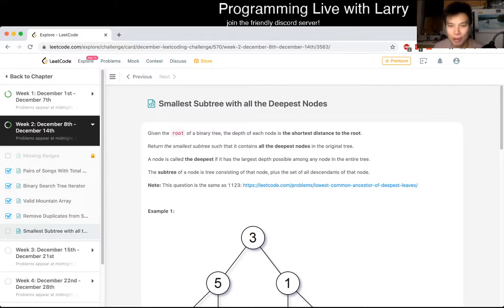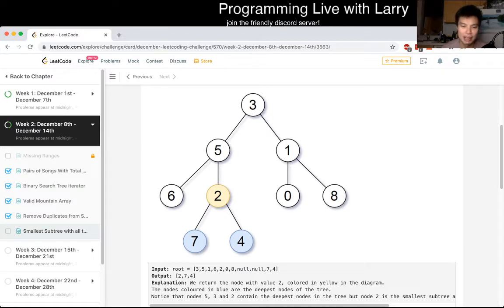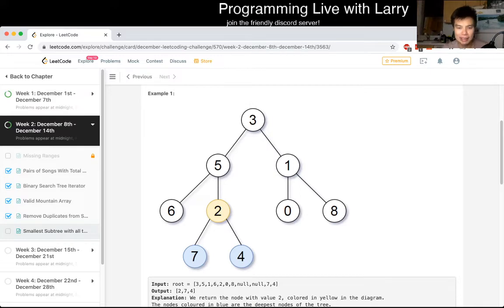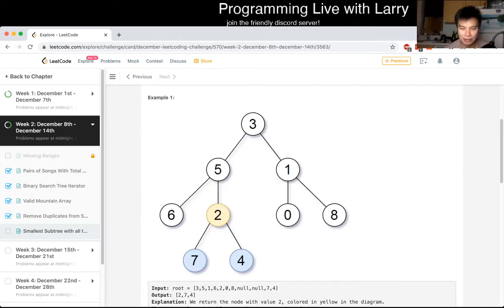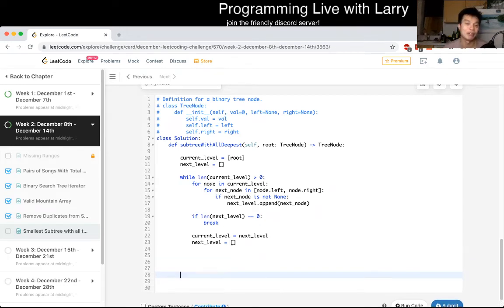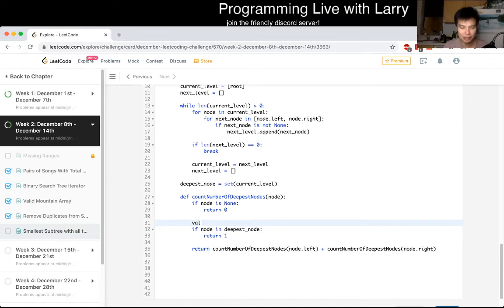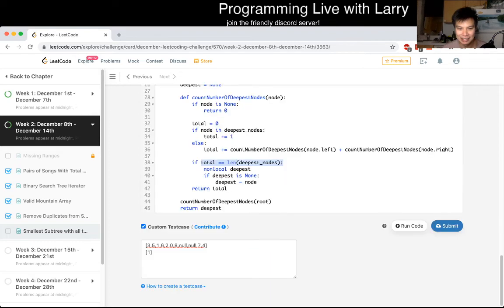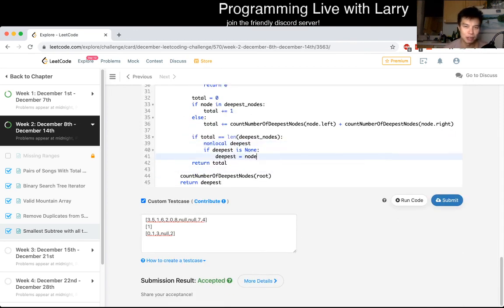Daily Leetcode #256: Dec 12, 2020 - 865. Smallest Subtree with all the Deepest Nodes